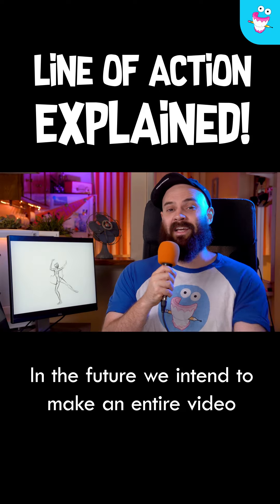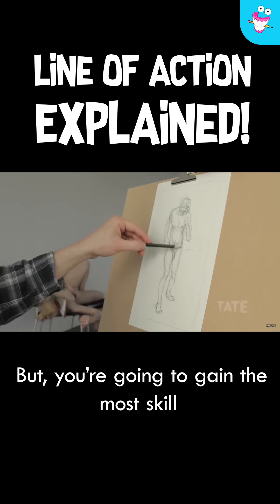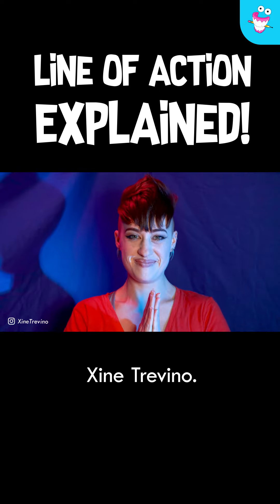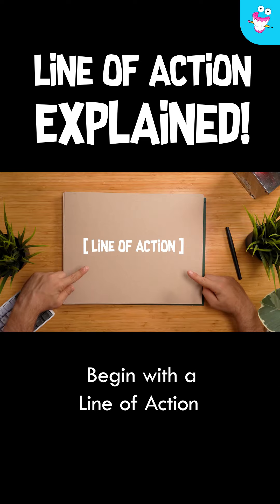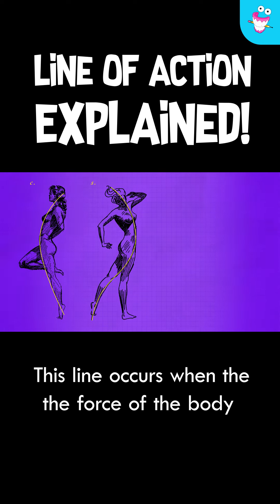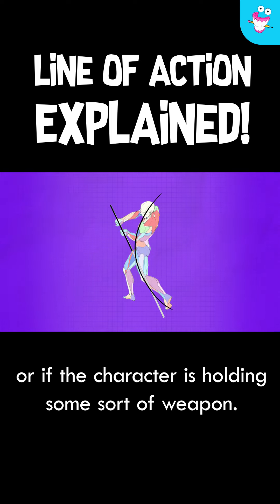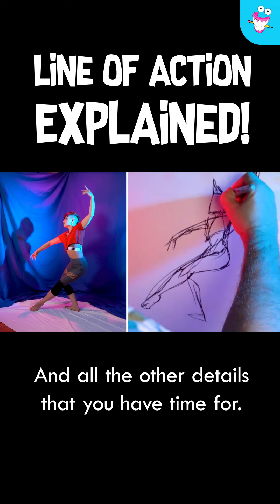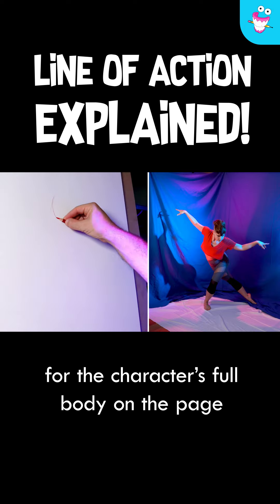Line of Action Explained in Figure Drawing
When drawing the figure, start with a line of action!  Dynamic poses can be best broken down into a single line, representing the through line through the figure.  try this exercise with lots of different poses,  and watch the full video here!